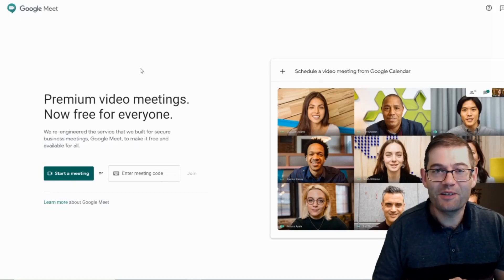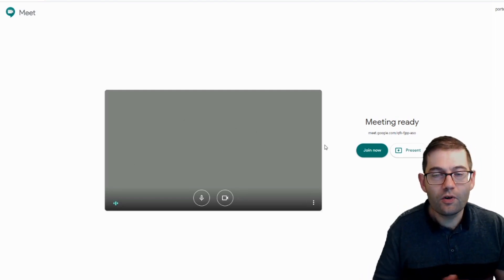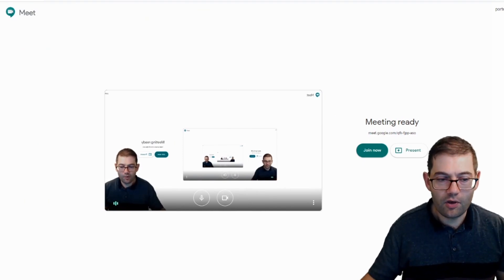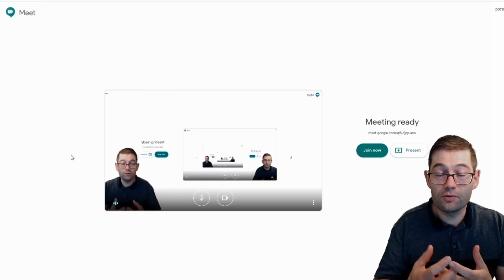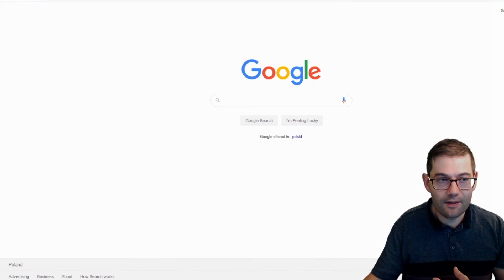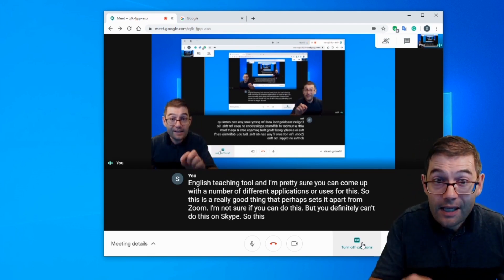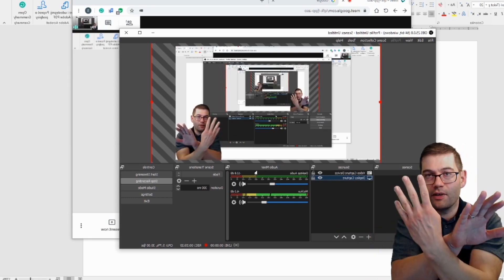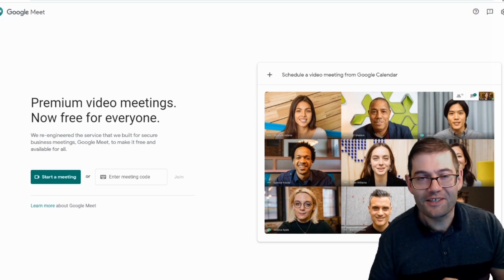Using OBS to teach online with Skype/Zoom – Google Meet & OBS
In this video, I show you how to set up google meet, what you might be able to do on google meet and a few issues you might encounter.